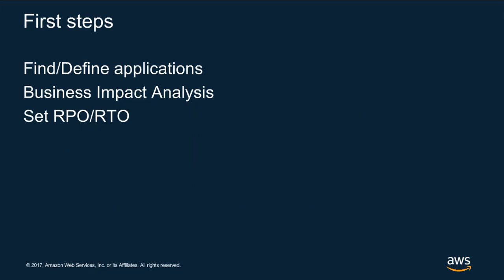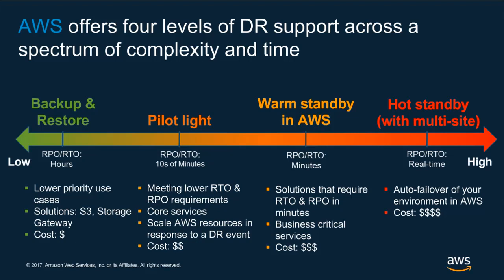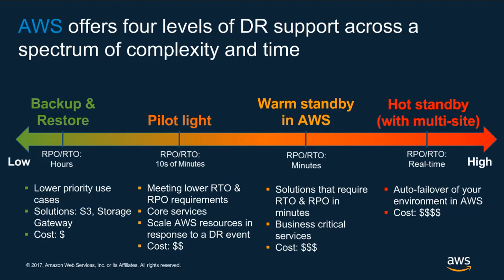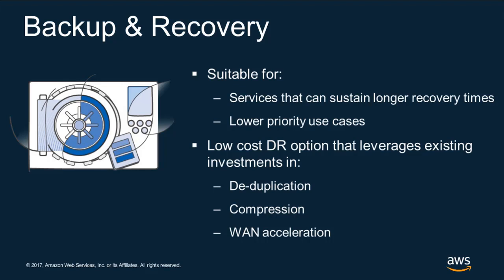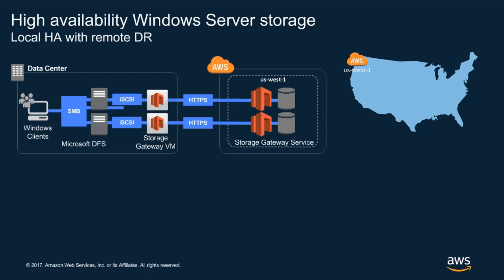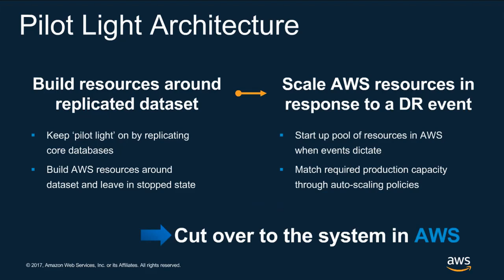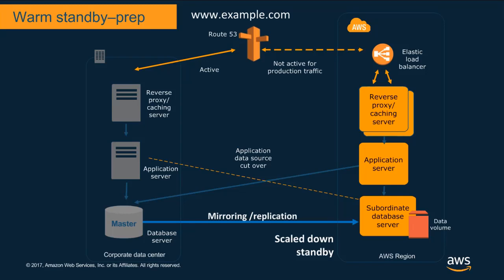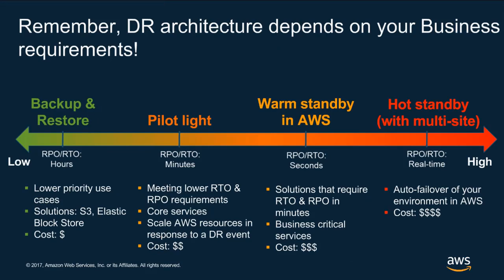Disaster Recovery Options with AWS - AWS Online Tech Talks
Learning Objectives:
- Learn about options for recovery of on-prem workloads into the cloud
- Understand different RTO & RPO options for DR to AWS